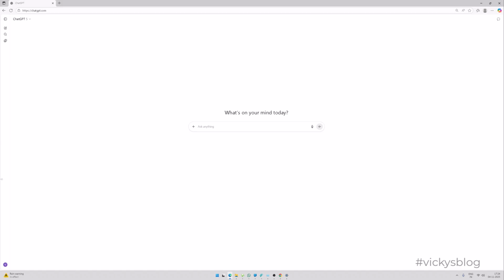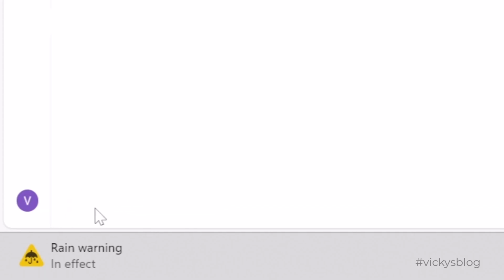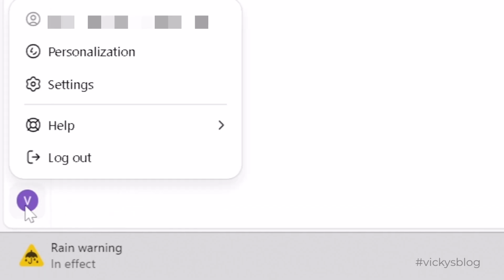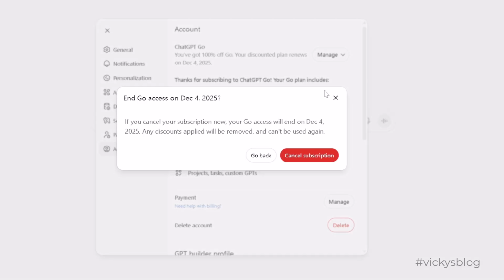How to Cancel ChatGPT Subscription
Need to cancel your ChatGPT Plus subscription? This easy, step-by-step guide shows you exactly how to stop your recurring payment to OpenAI in under 60 seconds.

Whether you're done with the service or just need to take a break, I'll walk you through the entire process from login to confirmation. We'll cover how to manage your billing and what happens to your account access after you cancel.

Don't get stuck in a subscription you no longer need!